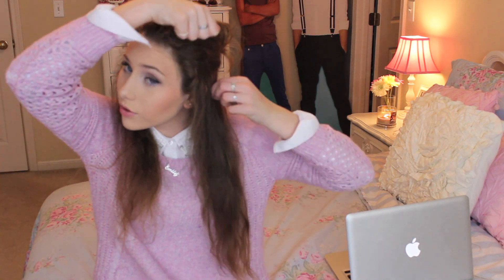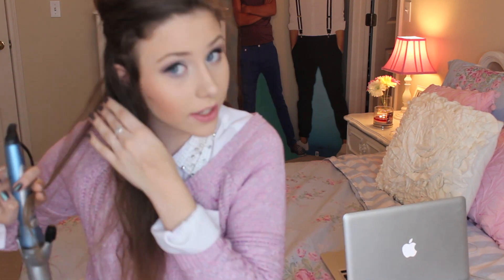♡Everyday Loose Waves | Updated Hair Routine ♡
☞ OPEN MEEEEEEEEE ☜
**I AM SO SORRY,  THE VIDEO IS A BIT OUT OF FOCUS. I'M STILL TRYING TO FIGURE OUT THIS CAMERA. HAHHA. SORRY AGAIN**
Hiiiiii! So, I finally filmed a tutorial for this! Ahh :) This has been a very, very requested video for a while now, so I'm so glad that I finally got around to it! I hope you guys like it & that it is helpful for you! Make sure to send me pictures if you try it out! I would looove to see! :) xxx

Also, HAPPY NEW YEAR!

Hair Products Used:
♡Morrocan Oil
♡One Inch Curling Iron
♡Big & Sexy Hair Spray